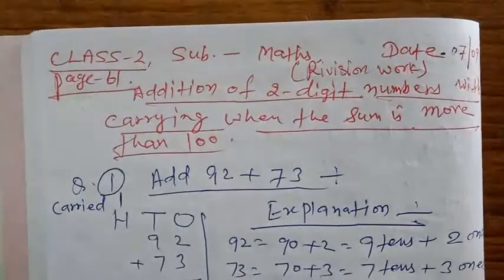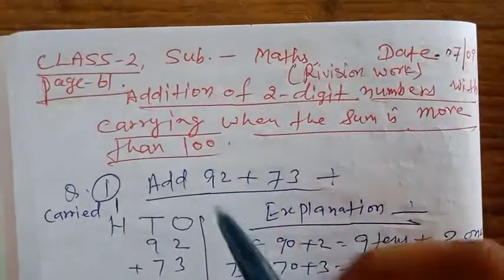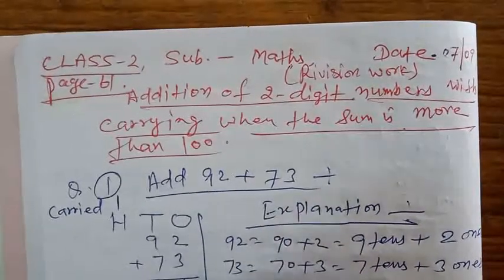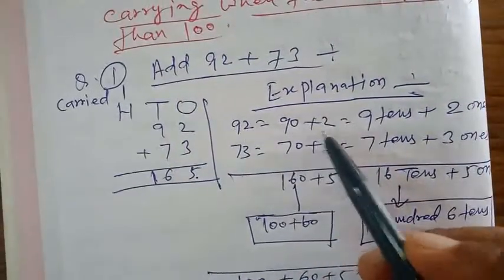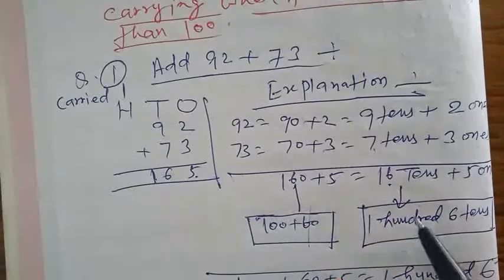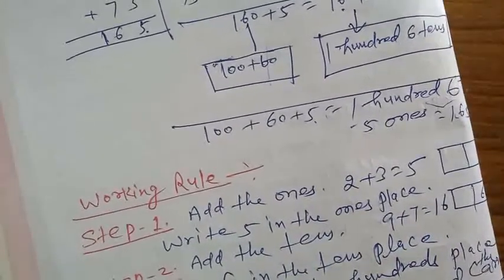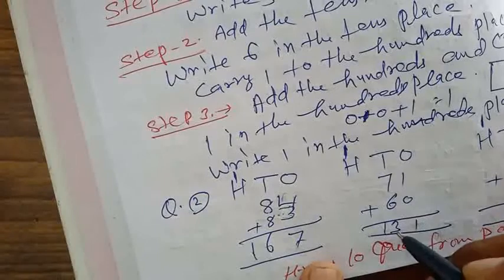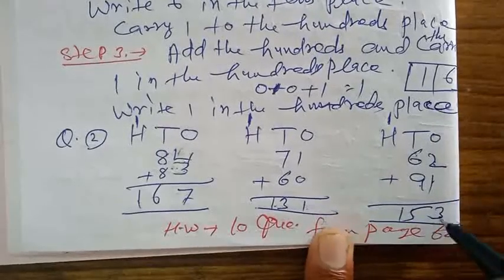class-2c(maths) rivision work(page-61)